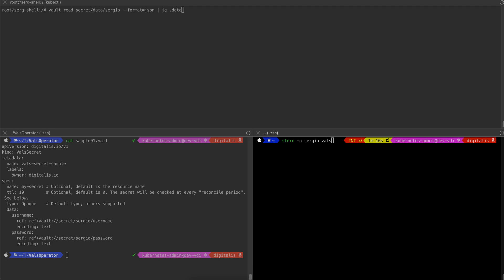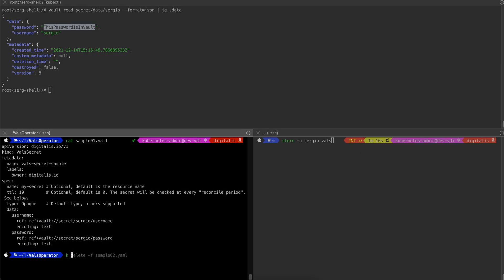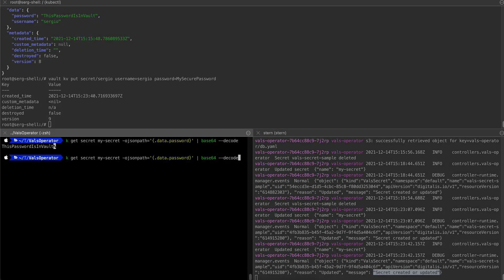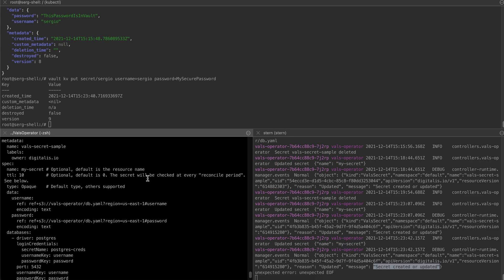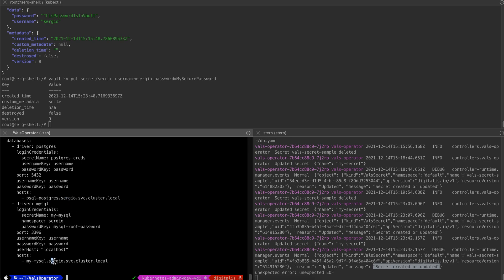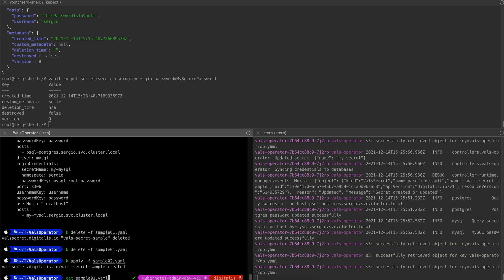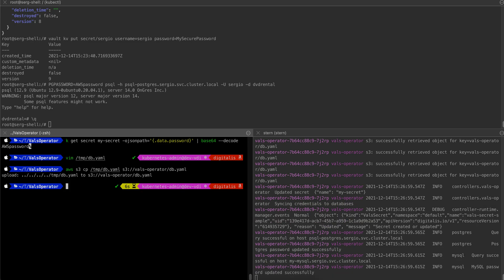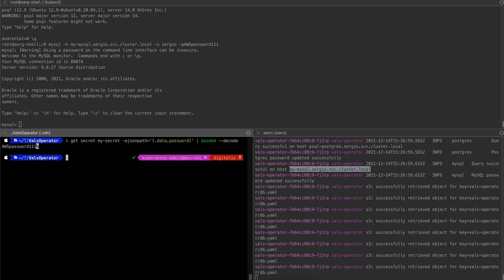Kubernetes Vals Operator Demo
Vals-Operator syncs secrets from any secrets store supported by vals into Kubernetes. It can only be used for password rotation on MySQL, Postgres and Cassandra.